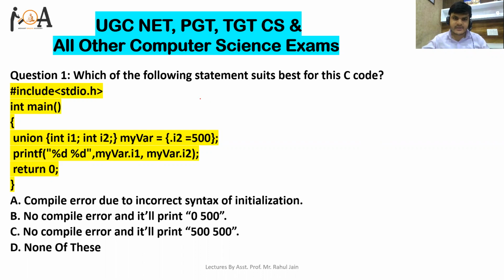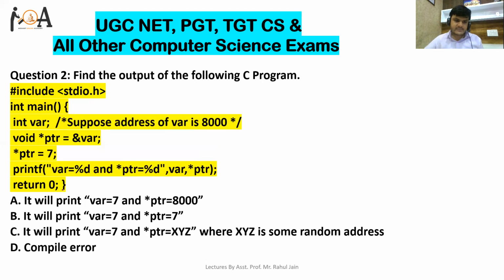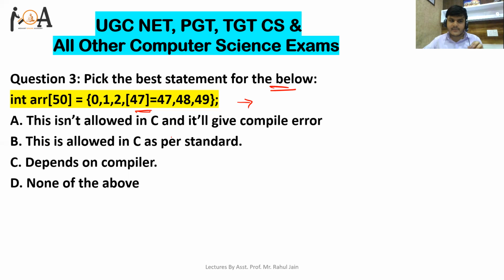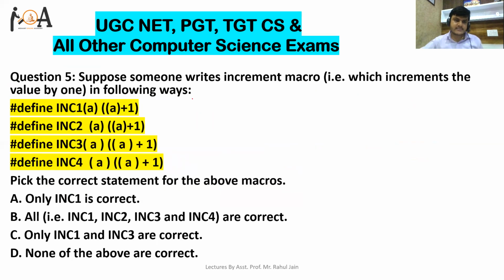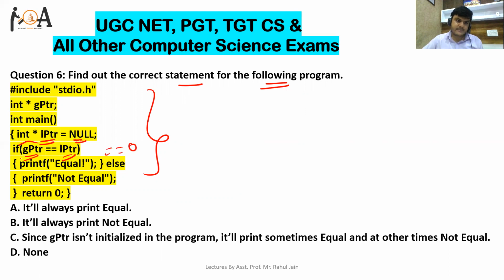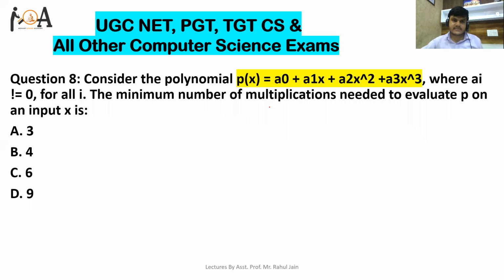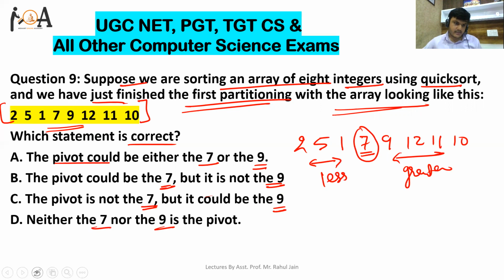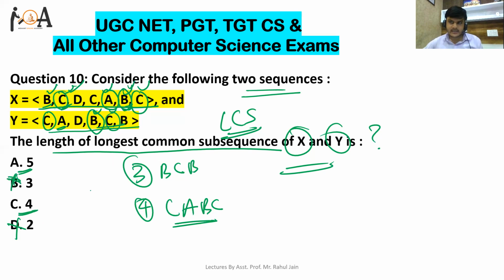UGC NET & JRF 2022 | Computer Science Preparation MCQs Part 1 | Imp For All CS/IT Exams | GATE/ISRO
Most Important MCQs For The Preparation Of UGC NET & JRF Upcoming Exams As Well As GATE, ISRO, BARC, HAL MT, IT Officers, KVS, NVS, APS, PGTRB, ITI Trainer, TNTRB, Madras Highcourt's Asst. Programmer Etc.